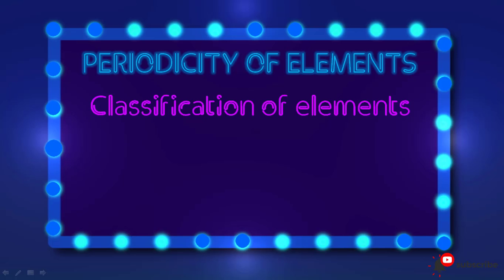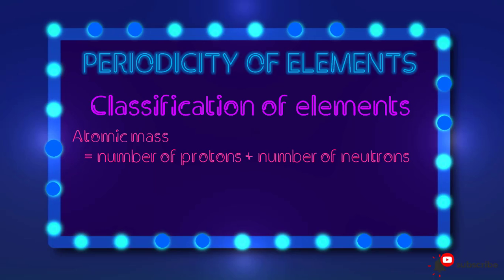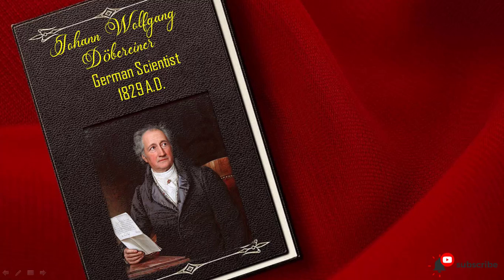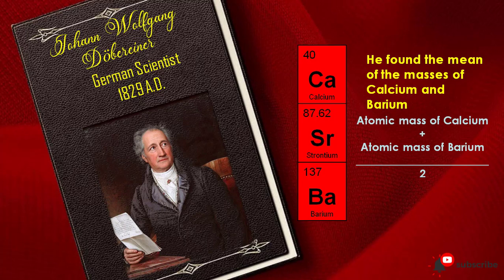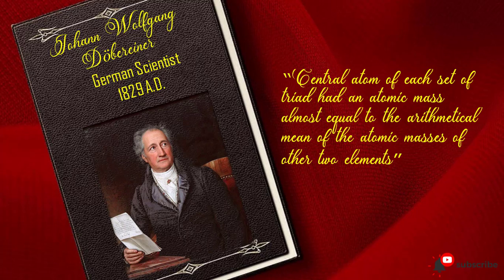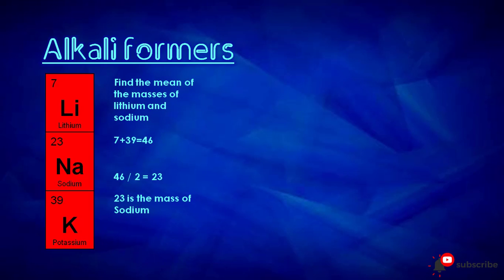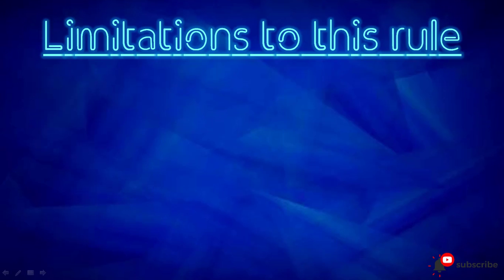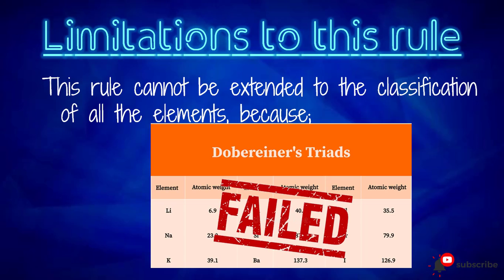"History of Periodic Table- Dobereiner's Rule of Triad "(Lecture-1, Ch#04) Dr.Komal Fatima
Hello Kids,
Hope you would be fine and safe at your home.
In this video we are going to learn about History of Periodic table in which we are going to study Dobereiner's Law of Triad .
Chapter #04
Chemistry- Class IX
Stay Curious and Happy Learning!